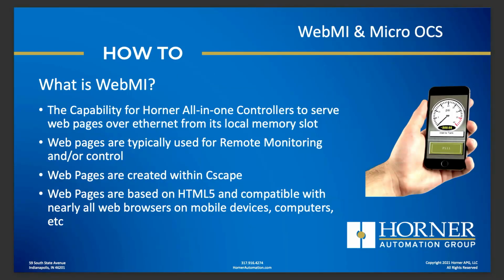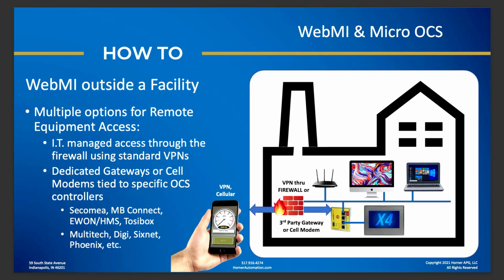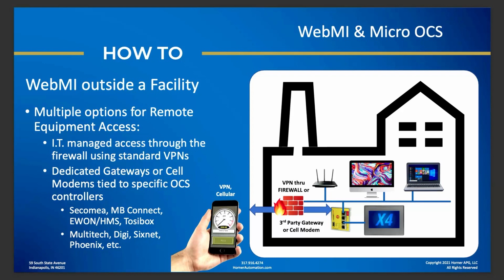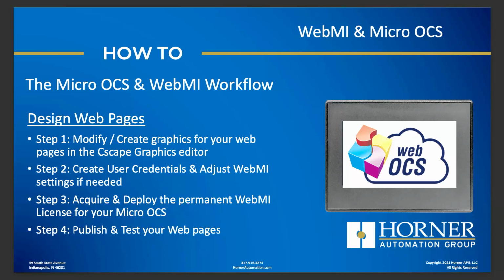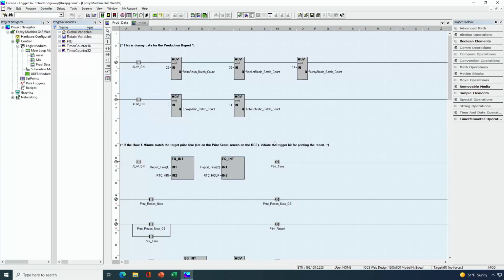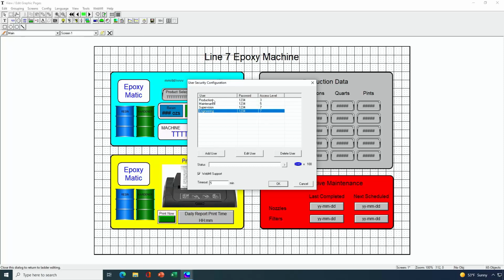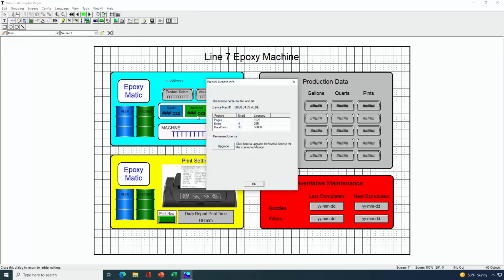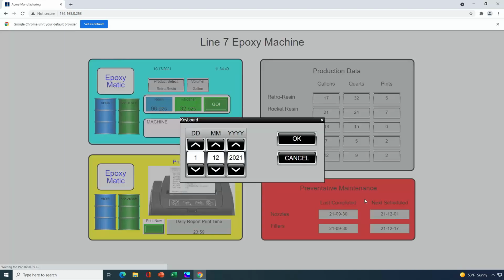How To: Using WebMI on the Micro OCS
To download the Cscape Demos in this video, please

Table of Contents:

06:11 - Intro
02:31 - Agenda
03:09 - What is WebMI?
04:10 - WebMI Applications
05:43 - WebMI Inside a Facility
07:26 - WebMI Outside a Facility
10:34 - Micro OCS & WebMI Workflow
15:42 - Demo
29:40 - Closing